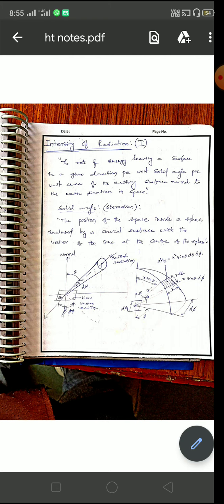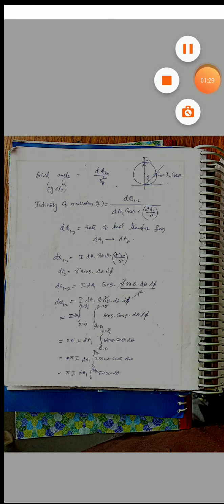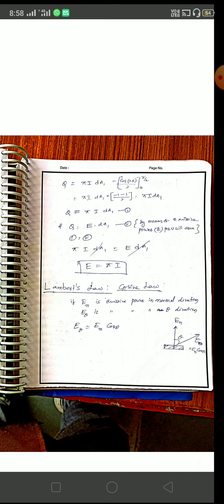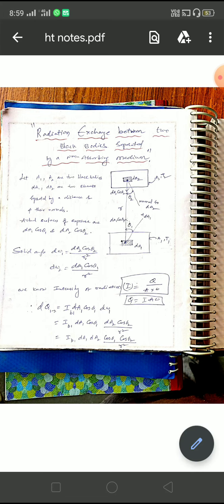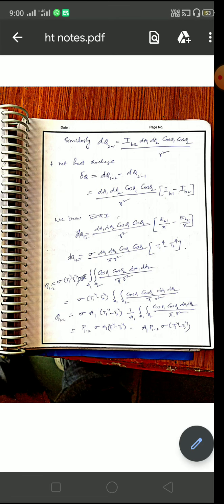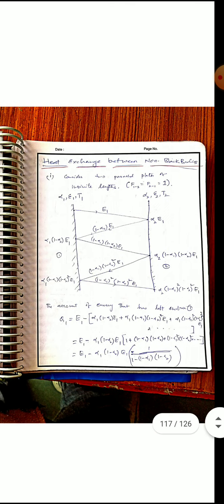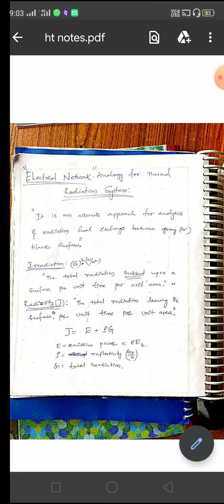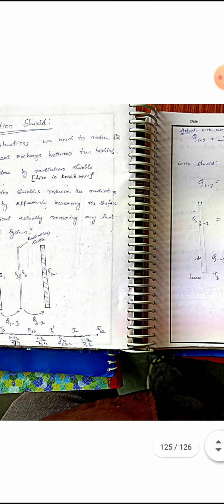HT_INTENSITY OF RADIATION